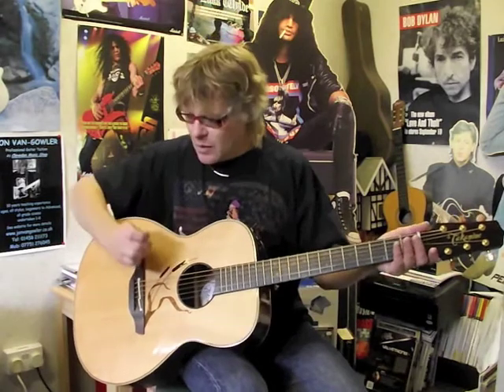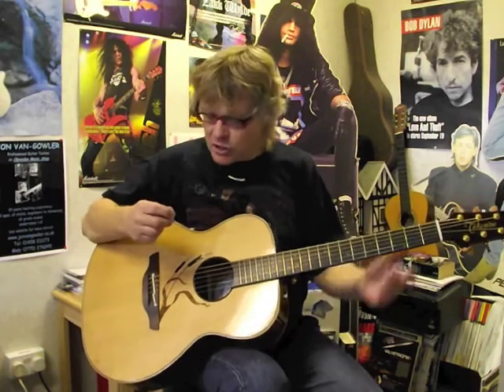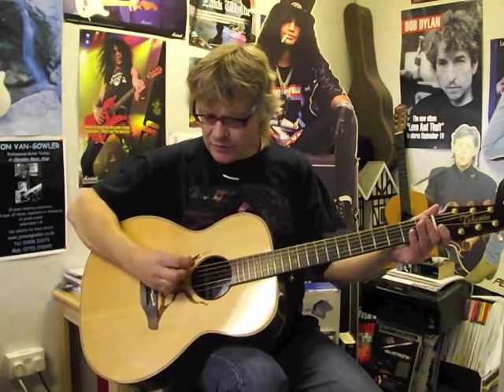12 Bar Guitar Lesson